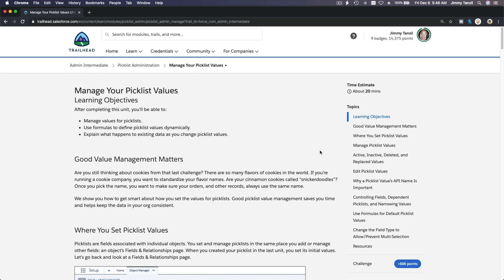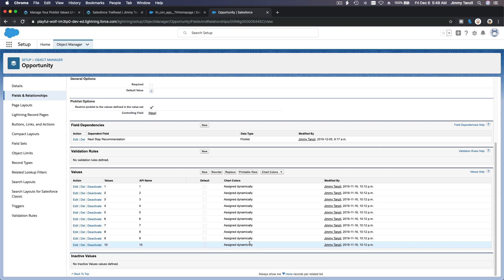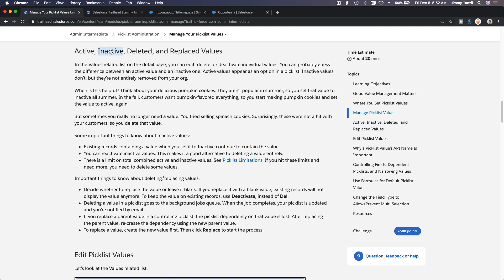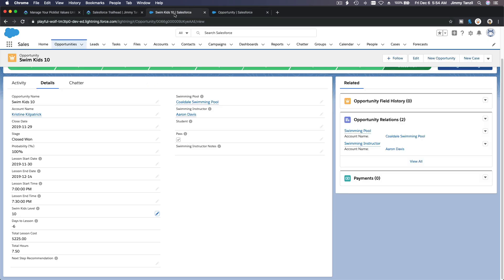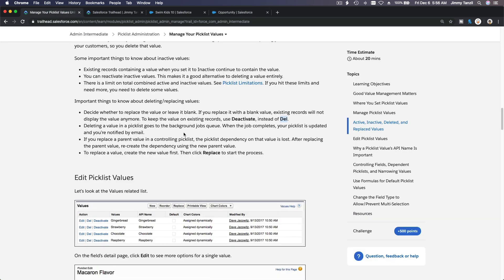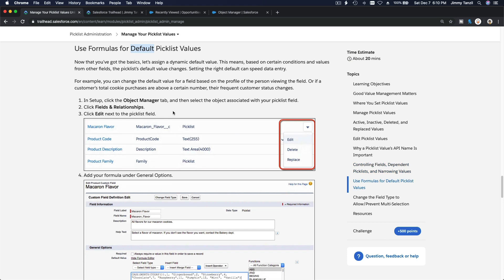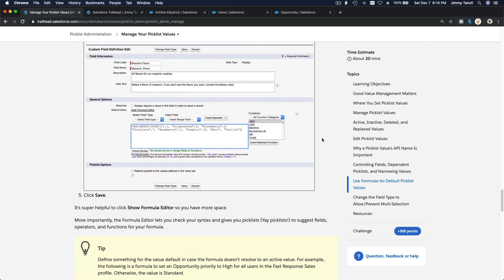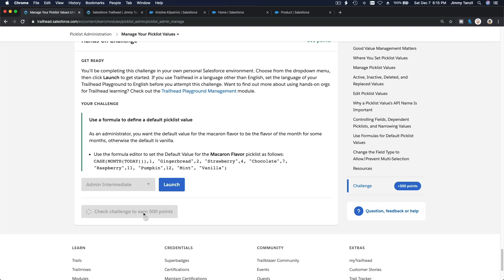Salesforce Trailhead - Manage Your Picklist Values + Challenge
Learning Objectives
After completing this unit, you’ll be able to:
Manage values for picklists.
Use formulas to define picklist values dynamically.
Explain what happens to existing data as you change picklist values.